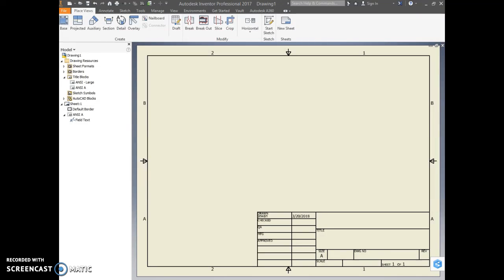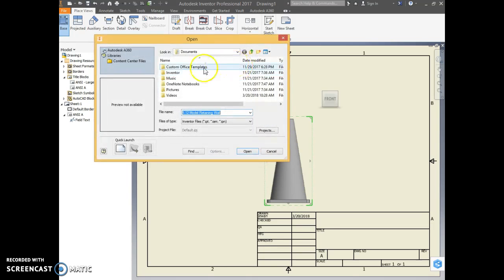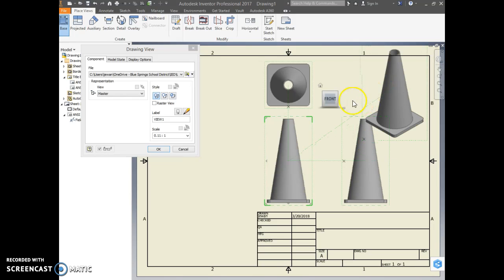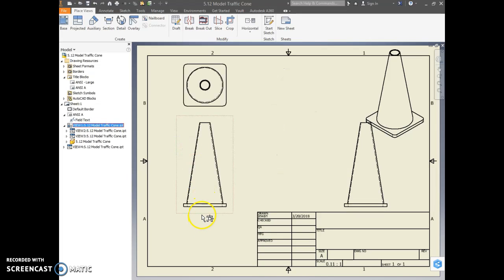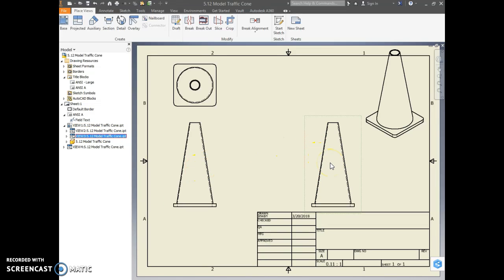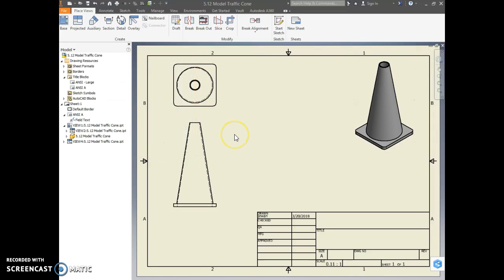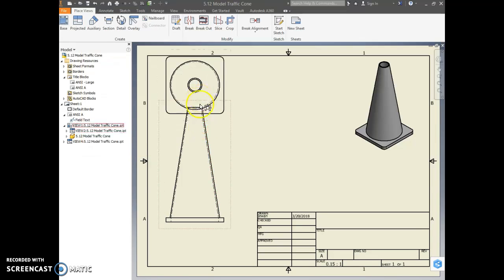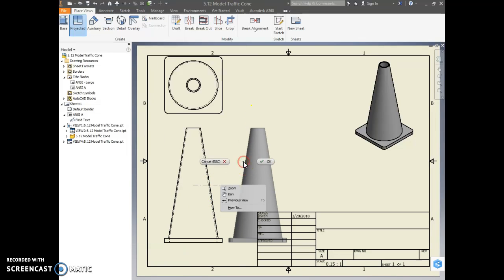Placing Multi-View Sketches into a Drawing Sheet